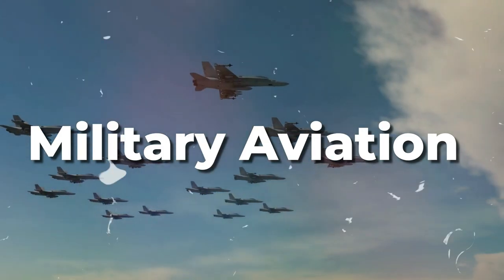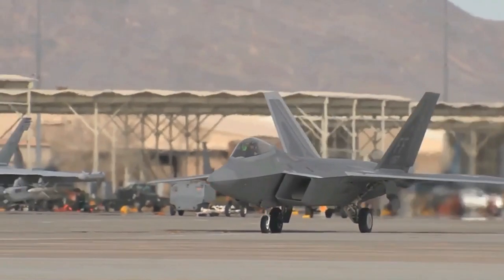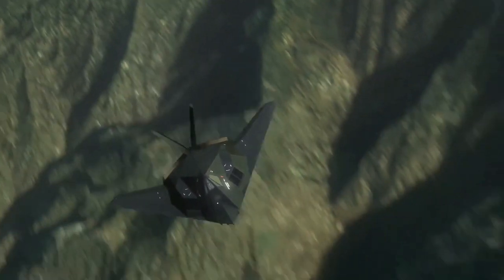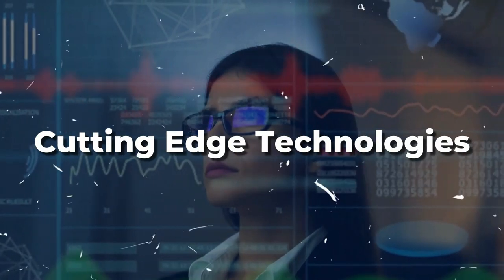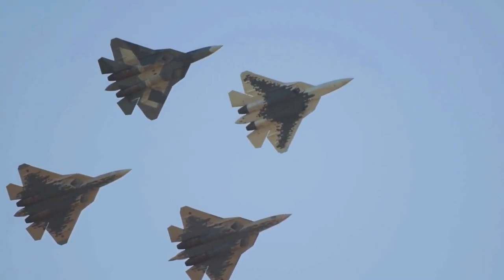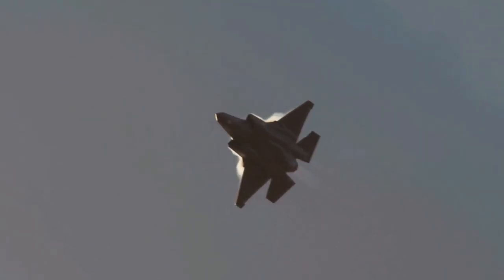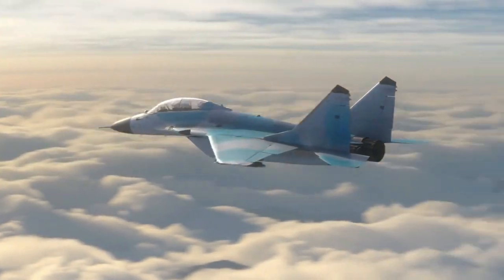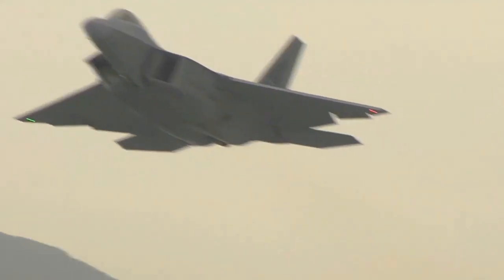Project Have Blue: Lockheed's Initial Stealth Fighter Endeavor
Witness the birth of stealth technology with "Project Have Blue," Lockheed's pioneering endeavor in developing the first stealth fighter. Delve into the realm of innovation and secrecy as we explore the groundbreaking journey that revolutionized aircraft design. Discover how "Project Have Blue" laid the foundation for future stealth aircraft, shaping the landscape of modern military aviation. Join us on this captivating exploration of advanced technology, engineering marvels, and the remarkable story behind the birth of stealth.

Explore the blueprints of innovation and witness the future of aviation as it takes flight, promising air superiority and tactical advantages. Join us as we delve into the next generation of defense technology and the untold stories of the project that forever transformed the world of aerial warfare.